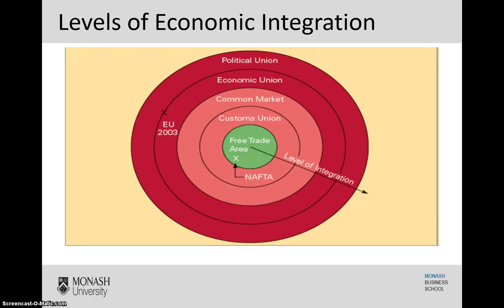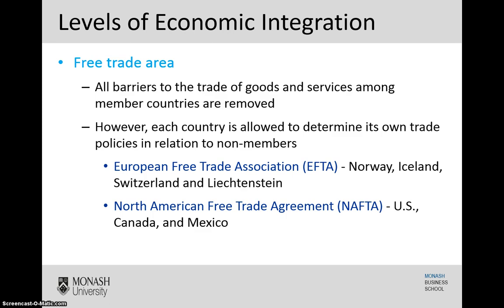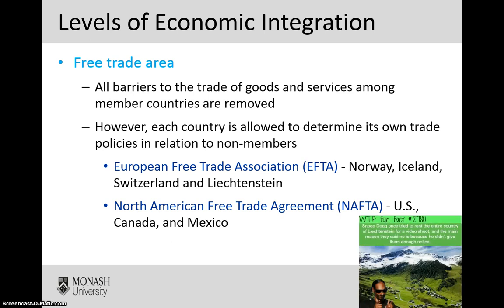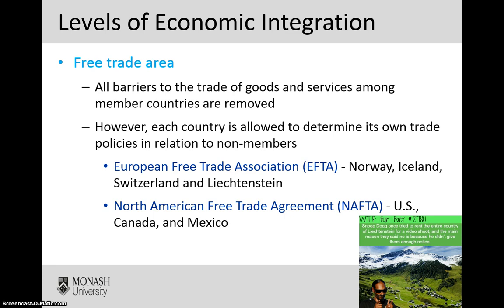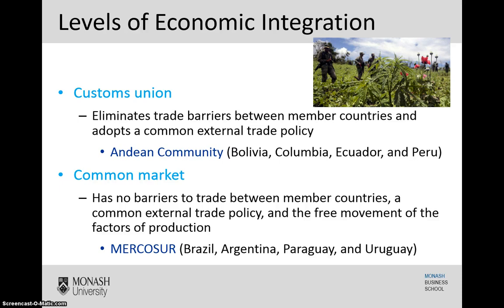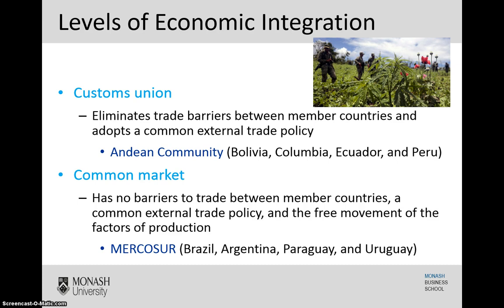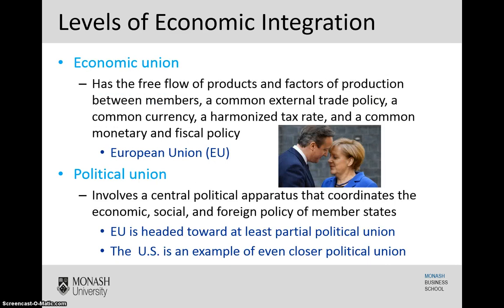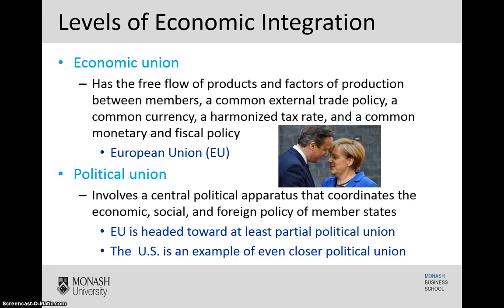Week 8- Levels of Economic Integration